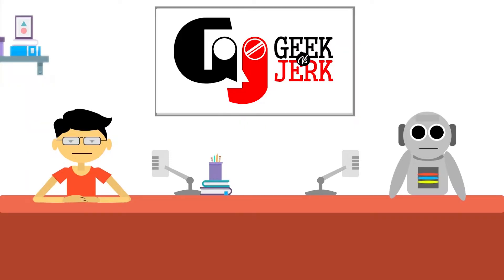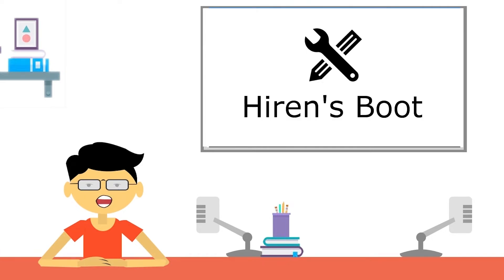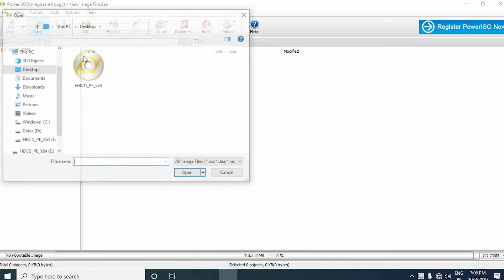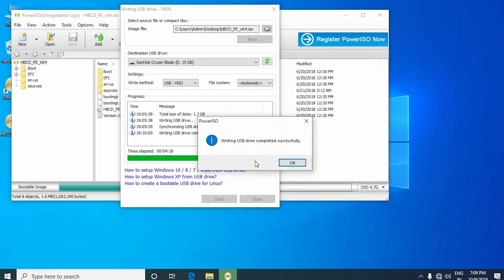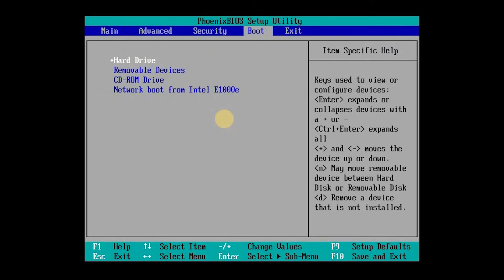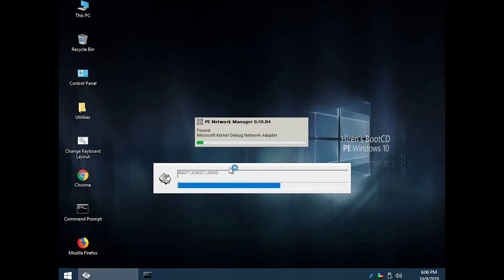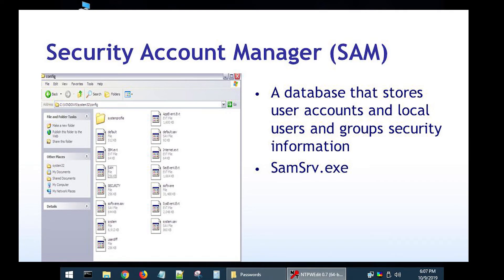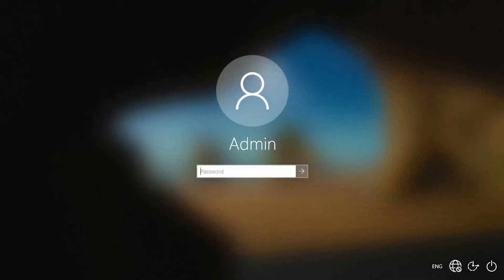Reset forgotten Windows 10/8/7 Password with Hiren Boot CD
In this video We will learn about " How to Reset forgotten Windows 10/8/7 Password with Hiren Boot CD "

Queries Cleared in this video :

reset forgotten windows 10 password,
how do i reset windows 10 password,
how to reset password on windows 10,
reset windows 10 password without cd or software,
reset windows 10 password without usb or software,
reset password on windows 10 via command prompt,
how to reset forgotten password in windows 10,
remove password on windows 10,
recover windows 10 password,
how to change password in windows 10,